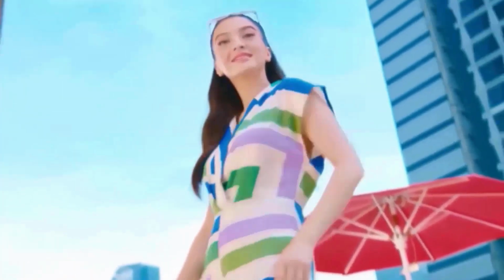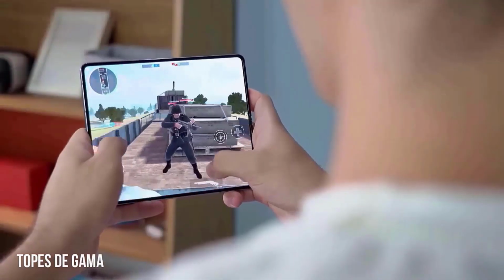Samsung Galaxy Z Fold 7 - IT'S FINAL (SAMSUNG MADE IT!)